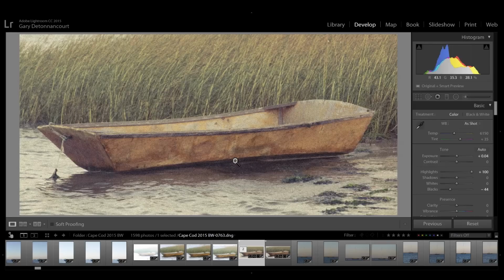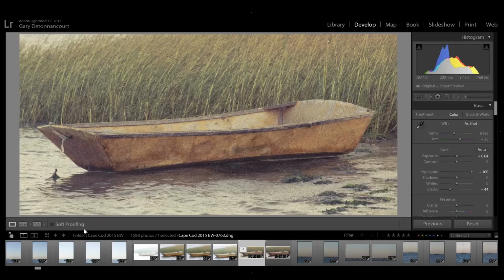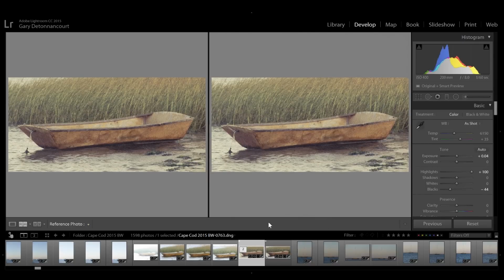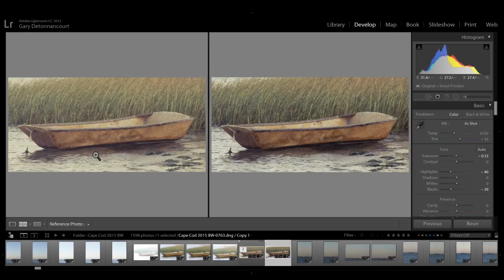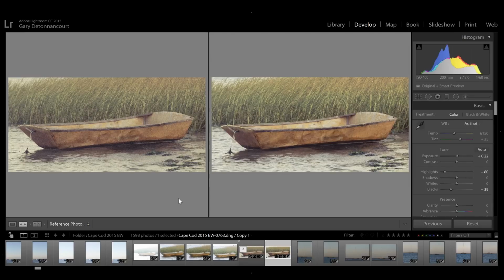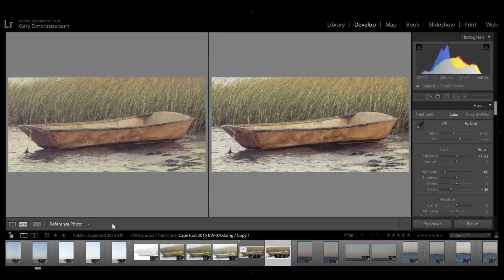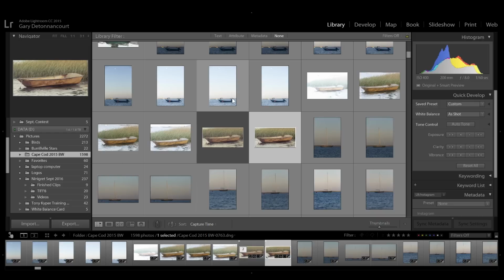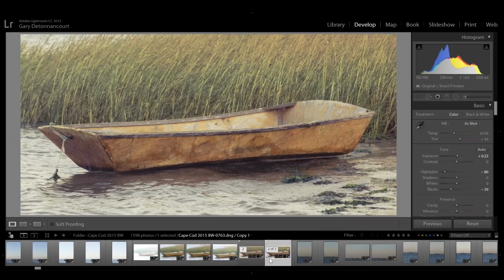How to Use the Reference View in Lightroom CC 2015.8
If you want to learn more about Lightroom, check out my online course at this URL.